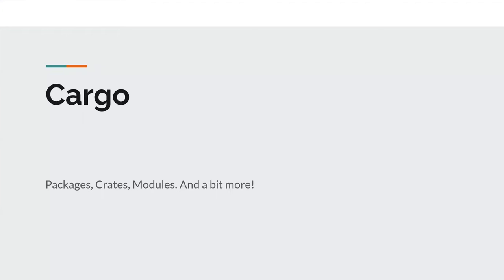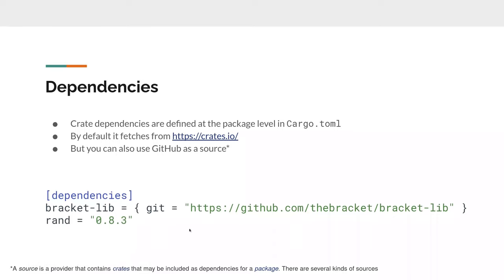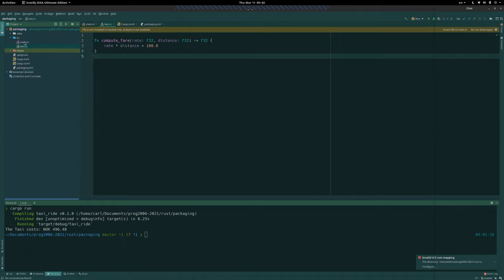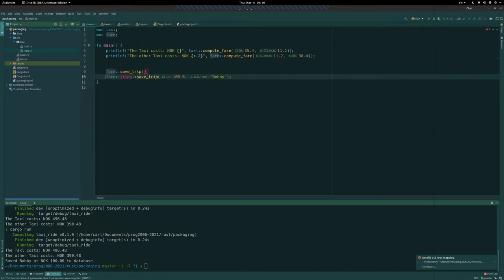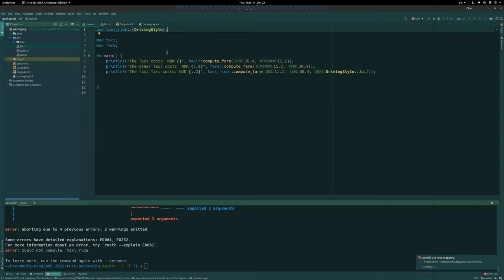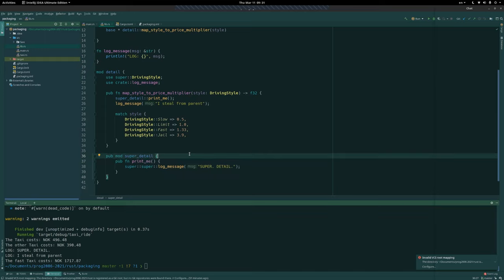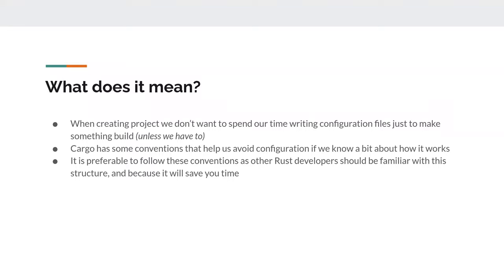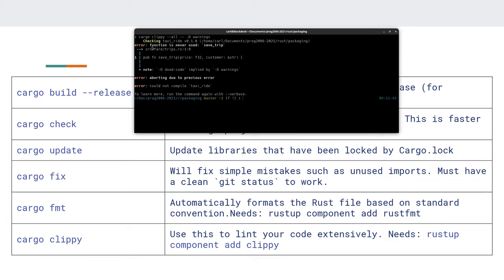PROG2006: Rust - cargo, modules, packages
Rust: cargo, modules, packages, projects organisation